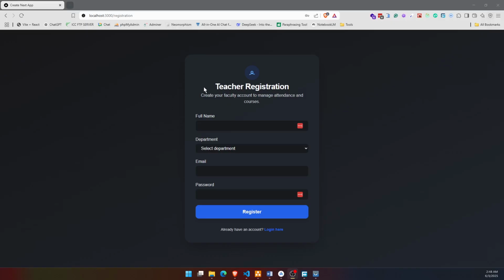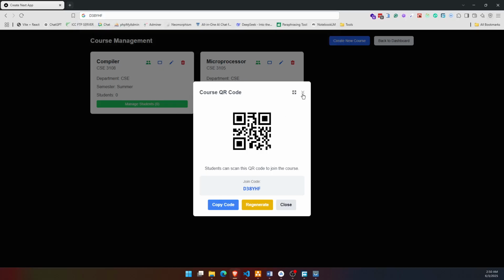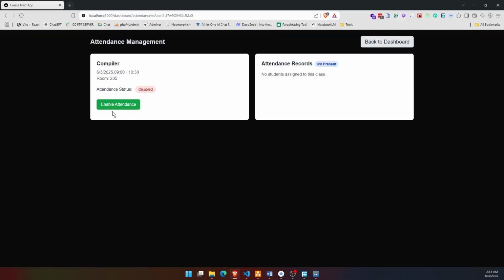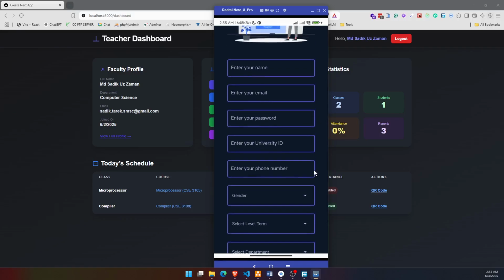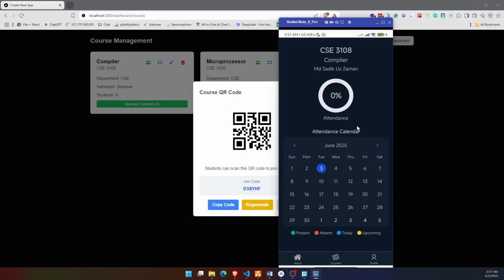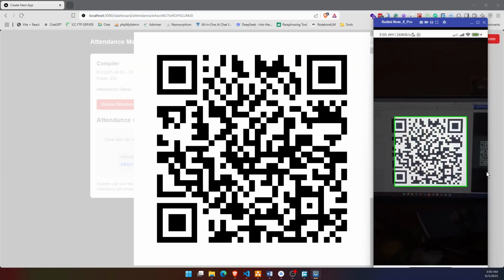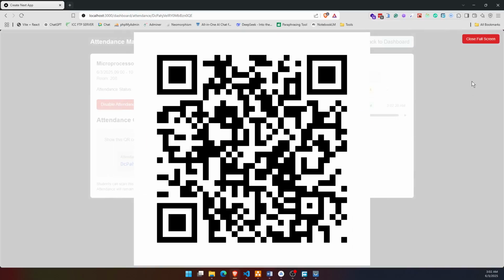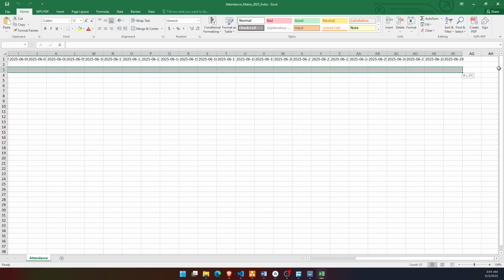P-08_AttendEase- Smart Attendance Management System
AttendEase is a smart hybrid attendance management system designed to simplify and modernize how educational institutions track student attendance. It features a React Native mobile app for students and a Next.js 14 web portal for teachers, all backed by Firebase for real-time data synchronization. Teachers can create courses, schedule monthly classes, generate QR codes for daily attendance, and track student participation with ease. Students join classes using a unique key and scan QR codes to mark their attendance quickly and securely. The app also features a visual circular meter for students to monitor their monthly attendance progress. Automatic calculation of attendance records saves time and reduces manual errors. The system ensures greater accuracy, transparency, and convenience for both students and teachers. AttendEase bridges the gap between manual registers and smart attendance systems by offering a clean, interactive, and reliable solution. Watch this video to see how AttendEase makes attendance tracking smarter and more engaging.

Created By:
Name: Md Sadik Uz Zaman
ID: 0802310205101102